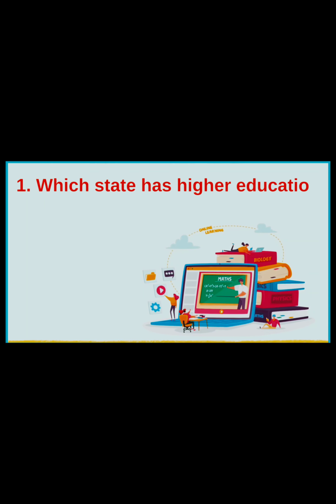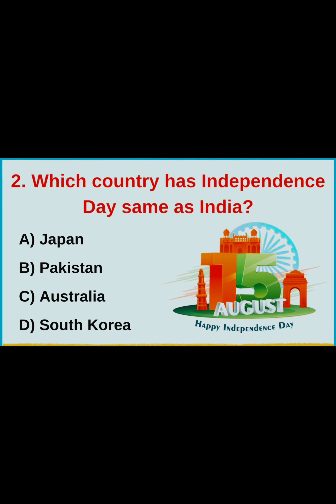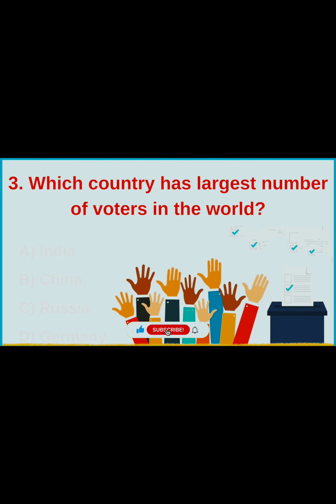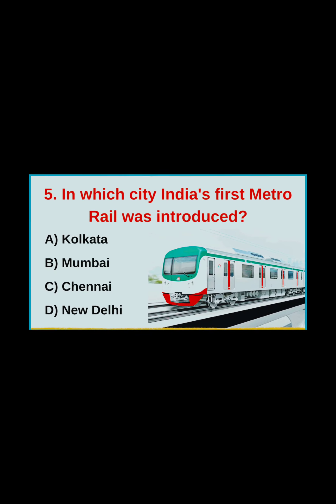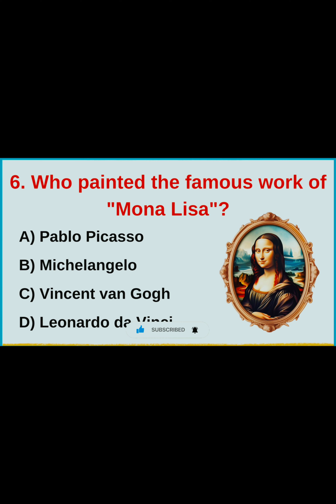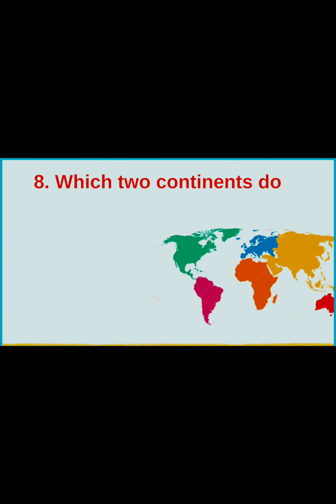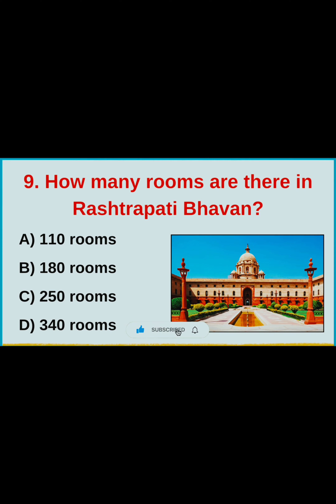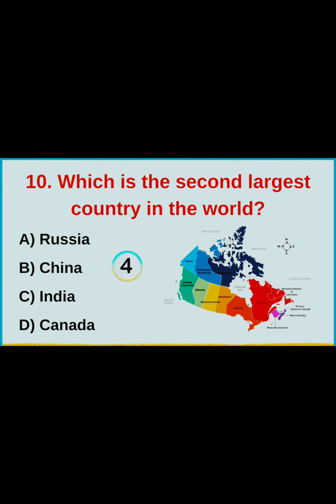Who painted the famous work of 'Mona Lisa' |GK Question ||GK Question Answer in english